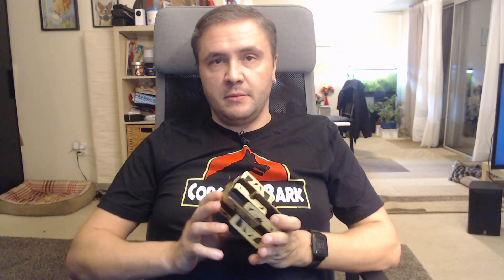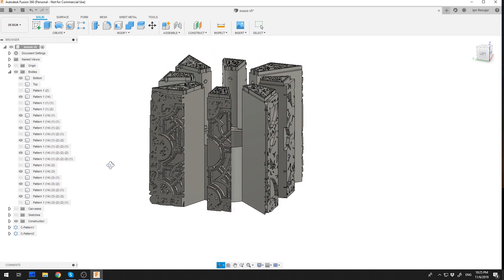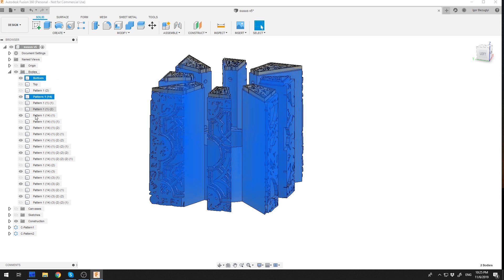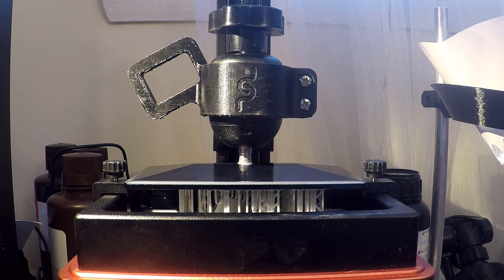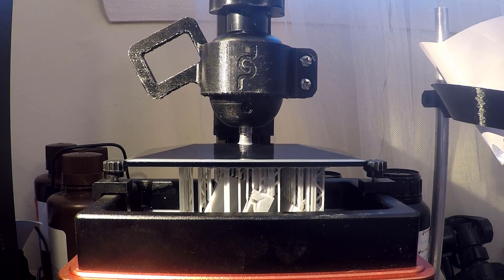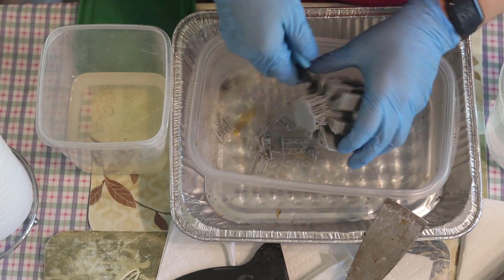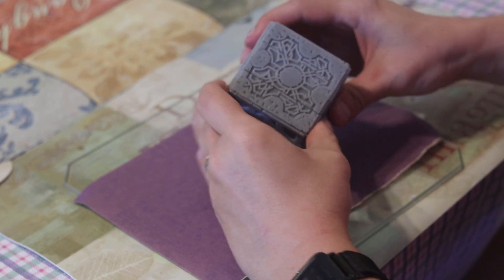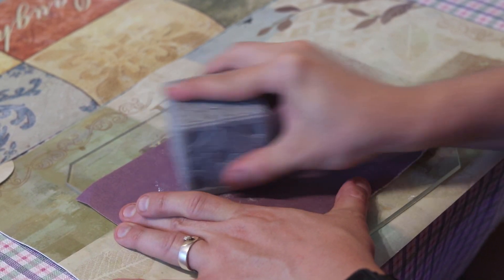3D Printed Lemarchand's Box from Hellraiser | Design, Print, Post-process, and Assemble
Do you love the classic horror movie "Hellraiser"? If so, then you probably know, what a Lemarchand's Puzzle Box is. If not - this is, a special puzzle box which, when assembled in a specific way, summons Cenobites ("Angels to some, demons to others"), big fans of BDSM and extreme bodmod.

I've designed mine from scratch and 3d printed it. The model is available for download on Thingiverse
Parameters for ChiTuBox (I printed mine on Elegoo Mars SLA 3D printer):
- Medium auto-supports: 75-80% density, min length - 1mm, cross start height - 3mm, angle - 55 degrees
- Top: contact shape - none, contact diameter - 0.8mm, contact depth - 0.4 mm, connection shape - cone, upper diameter - 0.4mm, lower diameter - 1.2mm, connection length - 2mm
 - Middle: shape - cylinder, diameter - 1.2mm, angle - 70 degrees
- Bottom: platform touch shape - skate, touch diameter - 8mm, thickness - 1, model contact shape - none, contact diameter - 0.6mm, contact depth - 0.2mm, contact point - 3
You may also want to sprinkle in some manual support along the edges here and there.

I get a small cut when you use the links below and it does not cost you anything extra! And I DO actually use all these tools and materials, I do not advertise anything that I have not tried and found worthy myself.
Elegoo Mars DLP 3D Printer
Monoprice Maker Select Plus 3D Printer (same as Wanhao i3 Plus)
Proto-pasta Composite Copper HTPLA
Inland 1.75mm White PLA 3D Printer Filament
Inland 1.75mm Black PLA 3D Printer Filament
eSUN 1.75mm Solid Blue PETG 3D Printer Filament
Fast Affordable Fast Curing Non-Brittle 3D Printing Resin by Siraya Tech (Grey)
Blu - Strong and Precise High Resolution 3D Printing Resin by Siraya Tech (Blue)
Y Carriage Plate Upgrade for Maker Select and Wanhao Duplicatior i3 3D Printers
Borosilicate Glass for Wanhao Duplicator i3 Anet A8 MP Maker Select 3D Printers, 4mm Thick
Micro Swiss All Metal Hotend with Slotted Cooling Block for Wanhao i3 w/.4mm Nozzle
3D Printer Solid Polymer LM8UU Bearing 8mm shaft - Igus Drylin RJ4JP-01-08